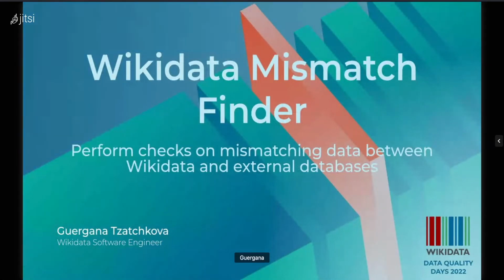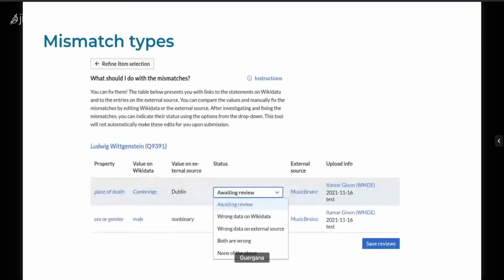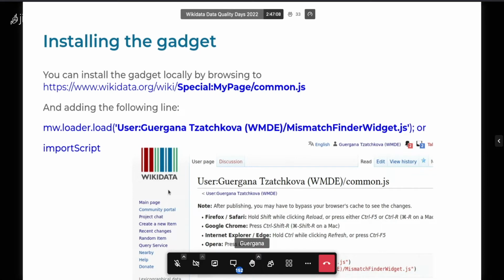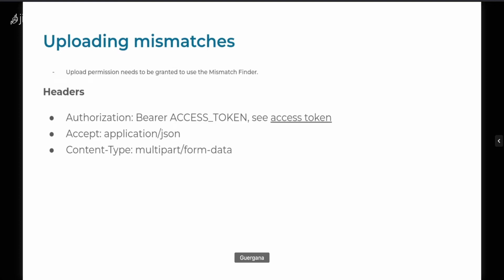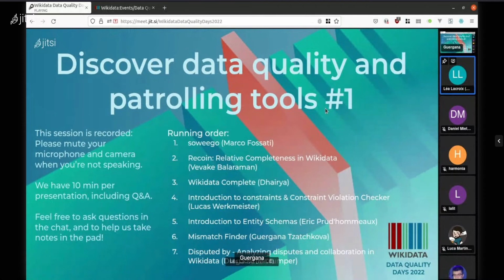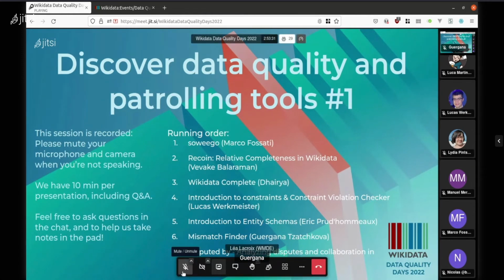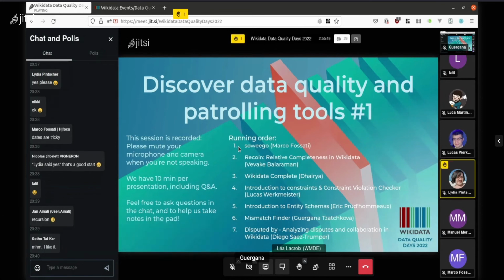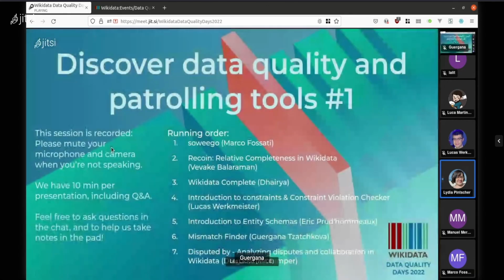Mismatch Finder (Data Quality Days 2022)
This is a replay from a session that took place at the Wikidata Data Quality Days 2022.
Title: Mismatch Finder
Speakers: Guergana Tzatchkova